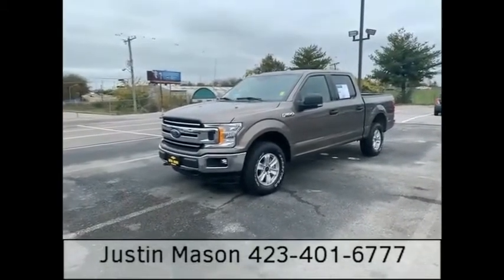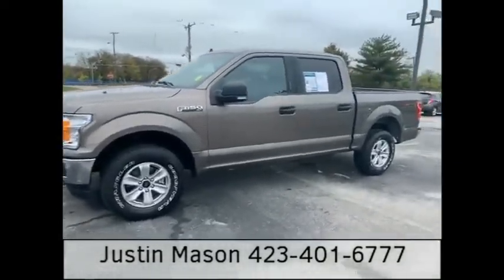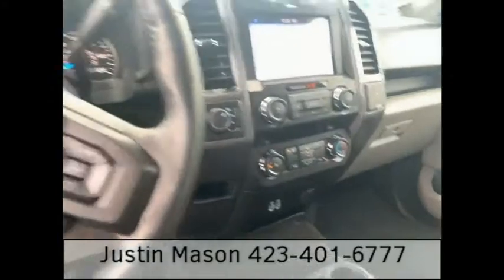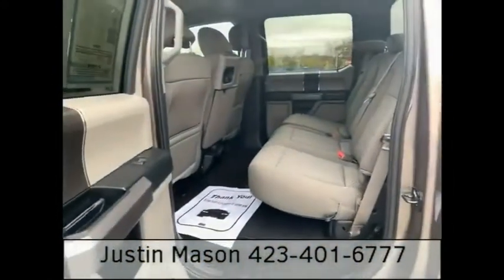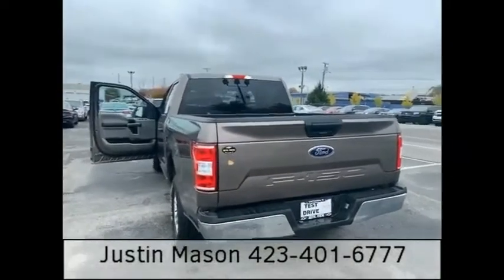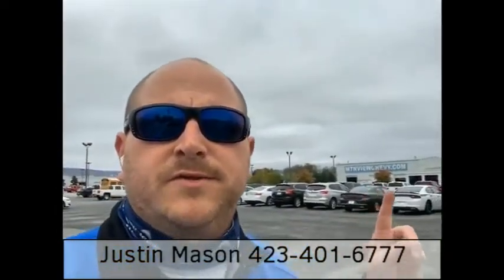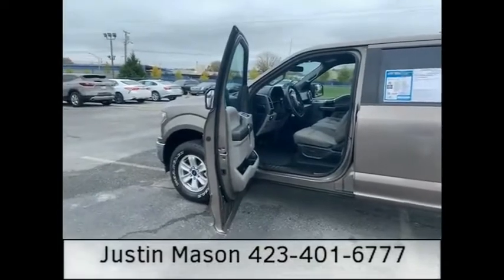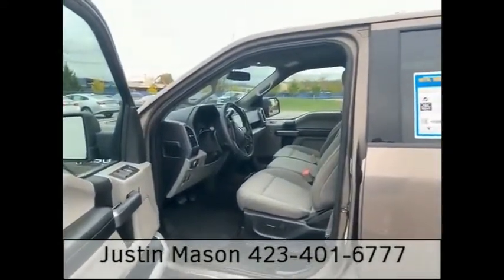2019 Ford F-150 XLT Stone Gray Metallic in Chattanooga P8791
310 E. 20th Street